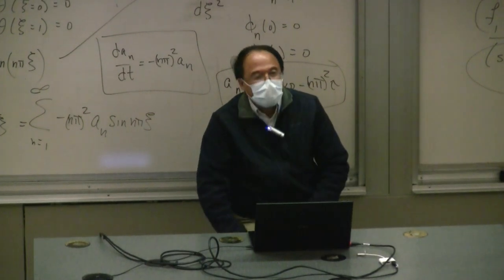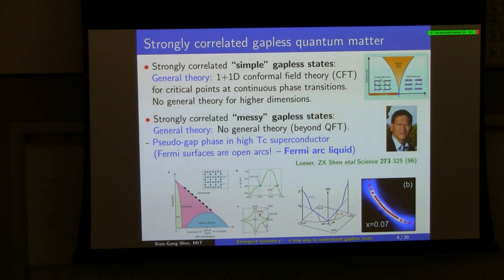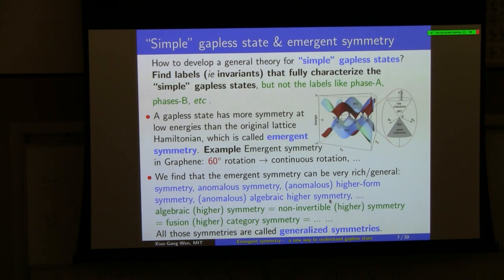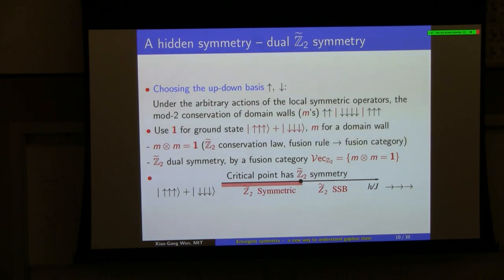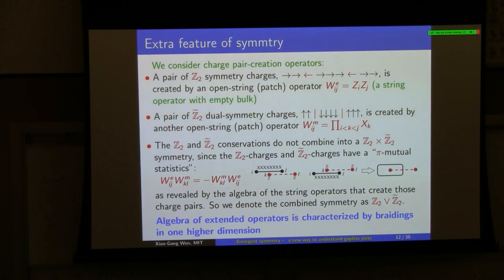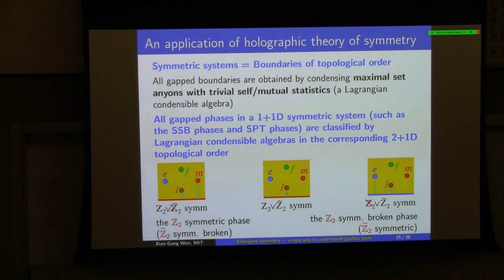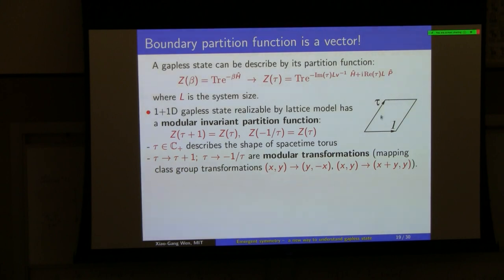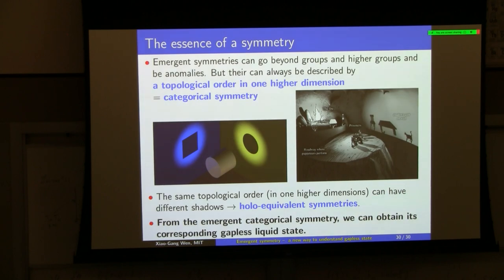Xiao Gang Wen - “Emergent symmetry: a new way to understand strongly interacting gapless states ..."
Stanford University

Xiao-Gang Wen - “Emergent symmetry - a new way to understand strongly interacting gapless states and quantum field theory”

It is well known that gapless states have emergent symmetry. If we greatly generalize symmetry to include anomalous non-invertible ones, and beyond, the generalized emergent symmetry may largely characterize gapless states. We may understand a gapless state via its emergent symmetry.  Here, I will use a simple language of conservation law and selection rule to explain the modern understanding of anomalous and non-invertible symmetry, and how generalized symmetry can largely determine low energy properties of gapless liquid states.